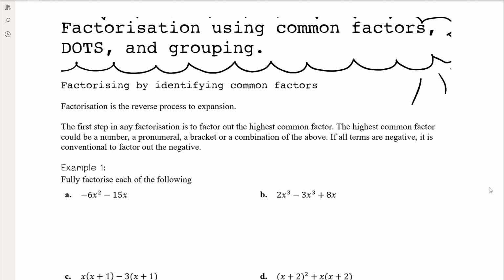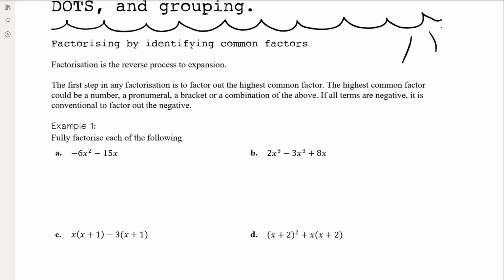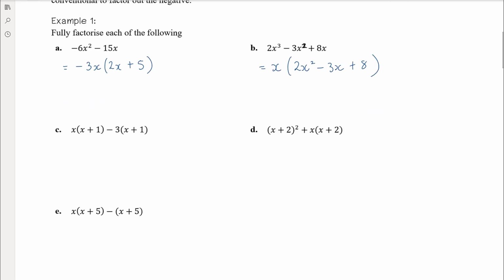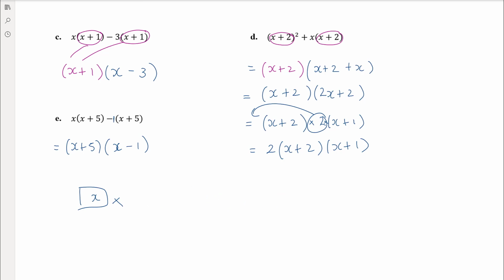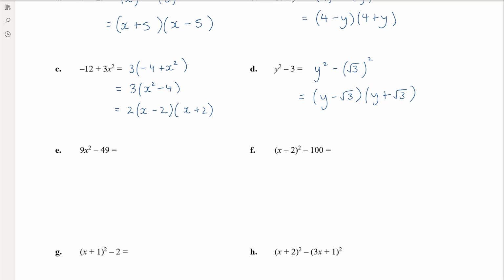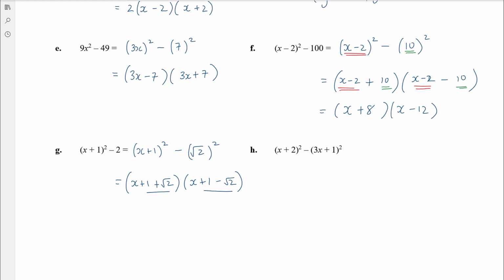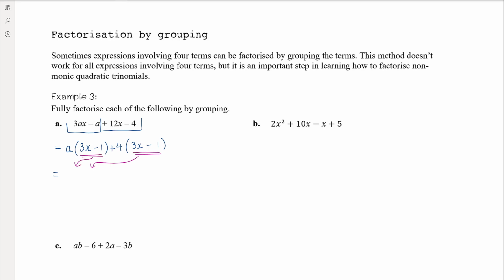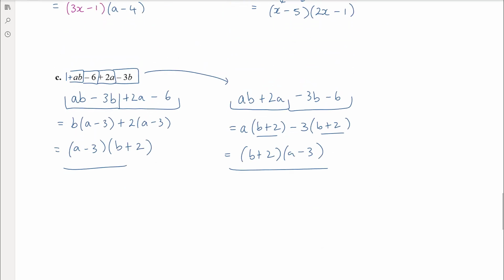Factorisation using common factors, DOTS and grouping | Year 10 Quadratic Equations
My Year 10 Mathematics class are currently working on a unit on Quadratic Equations. This is a video in which we review techniques for factorisation of quadratic expressions, including removing a common factor, recognising a difference of two squares (DOTS), or using grouping when there are four terms.

My class uses the Cambridge Essential Mathematics for the Victorian Curriculum (2nd edition) textbook for Year 10 & 10A. The students also utilise a TI Nspire CAS CX II calculator.